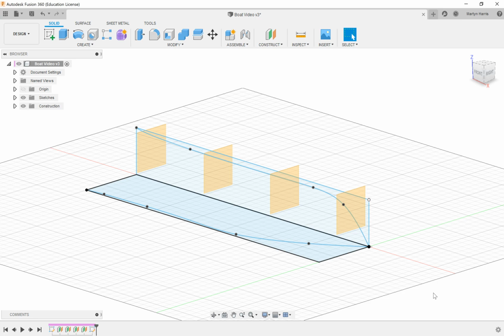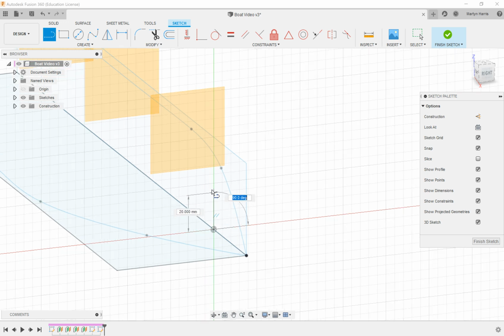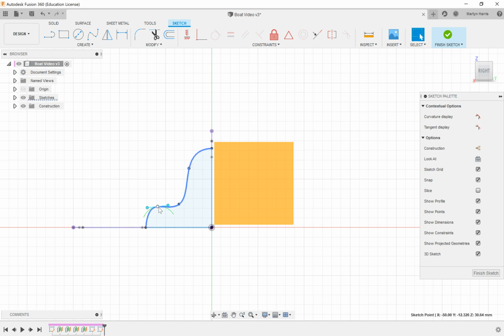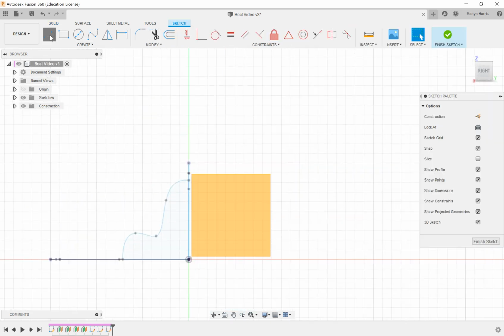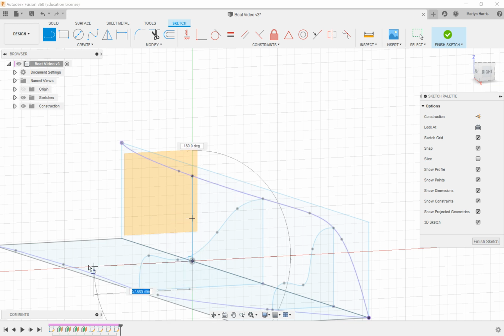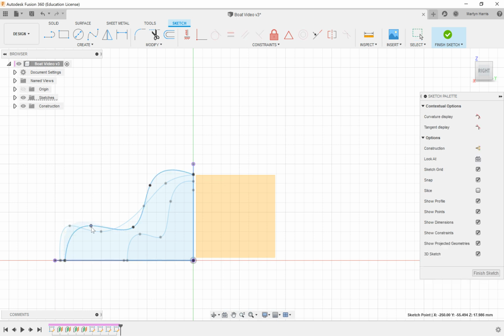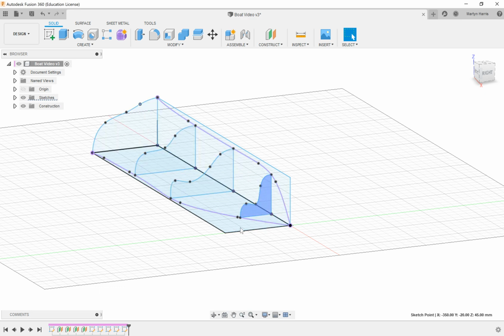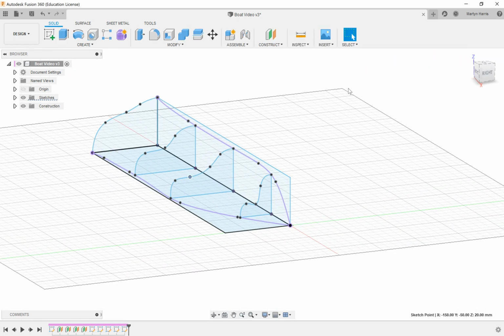Tutorial 2 Complex Hull